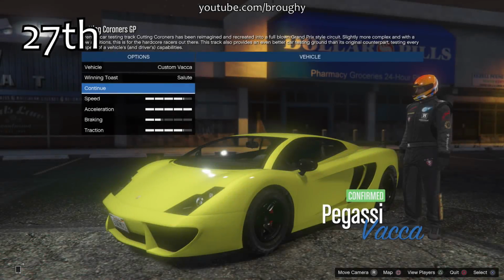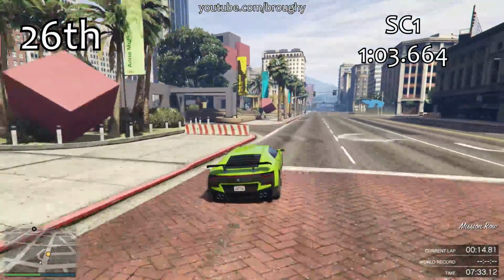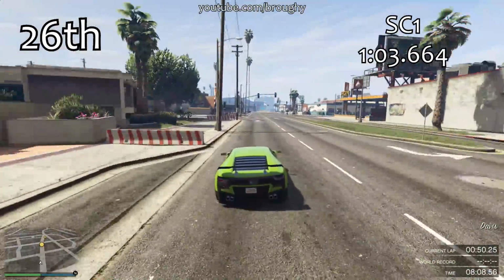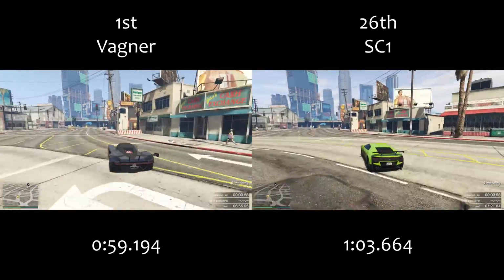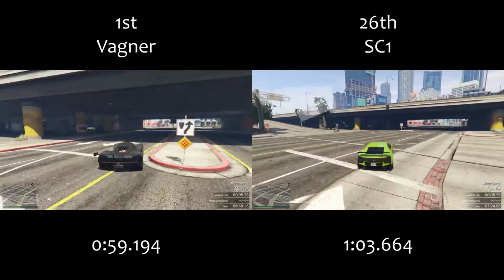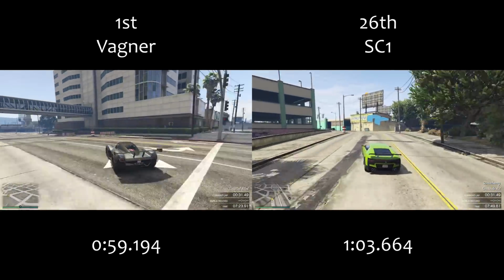Fastest Supercars (SC1) - GTA 5 Best Fully Upgraded Cars Lap Time Countdown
Fastest Supercars (SC1) in GTA 5, showing an updated countdown of the best fully upgraded super cars ranked on lap time.

**Due to YouTube description length limits the information that should be placed here has been removed and can be read in full I recommend reading this for anyone who is confused, interested, or doubts the validity of the results in this video as it explains in great detail the extent to which these results will be useful for you personally, in addition to linking the track used for your own testing/comparison.**